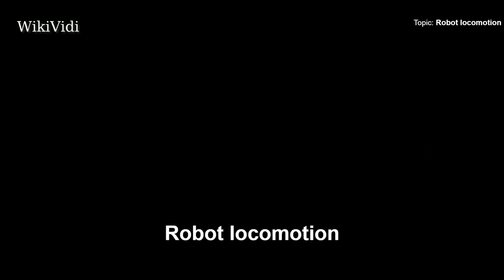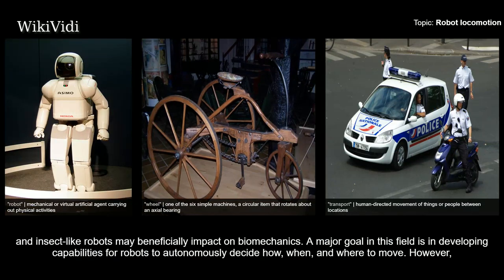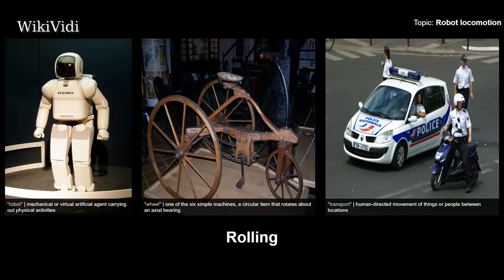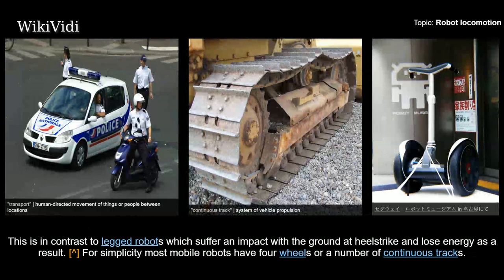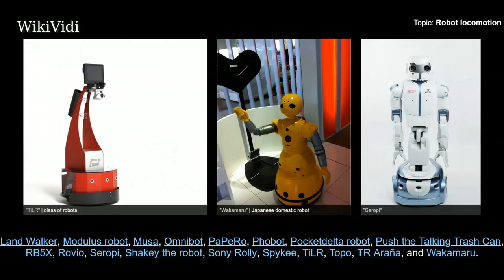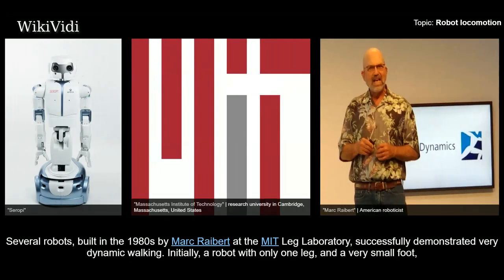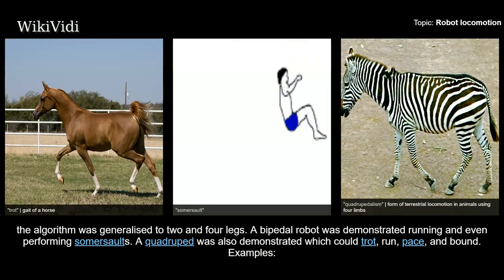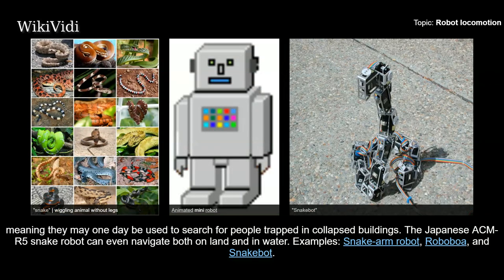ROBOT locomotion - WikiVidi Documentary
Robot locomotion is the collective name for the various methods that robots use to transport themselves from place to place. Wheeled robots are typically quite energy efficient and simple to control. However, other forms of locomotion may be more appropriate for a number of reasons, for example traversing rough terrain, as well as moving and interacting in human environments. Furthermore, studying bipedal and insect-like robots may beneficially impact on biomechanics. A major goal in this field is in developing capabilities for robots to autonomously decide how, when, and where to move. However, coordinating a large number of robot joints for even simple matters, like negotiating stairs, is difficult. Autonomous robot locomotion is a major technological obstacle for many areas of robotics, such as humanoids .

Shortcuts to chapters:
00:01:05 Rolling
00:02:19 Hopping

Copyright WikiVidi.